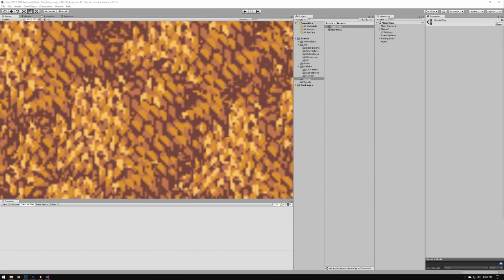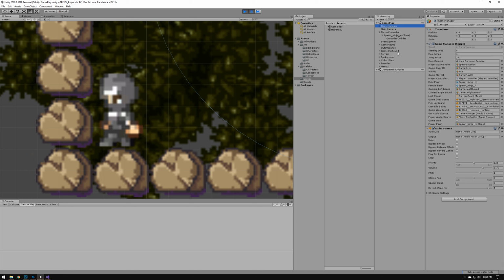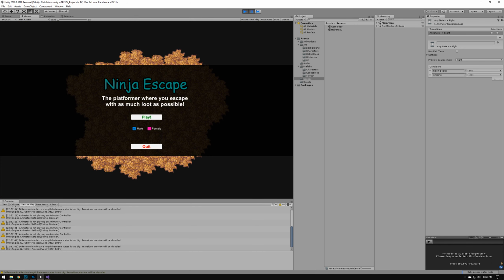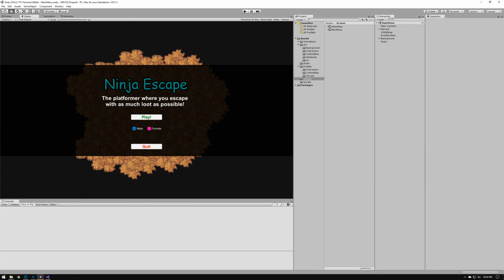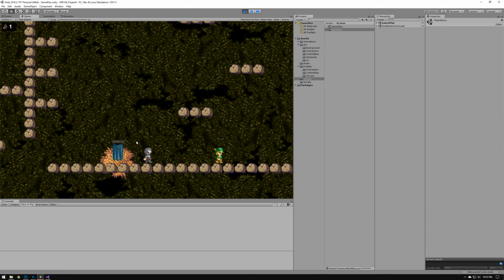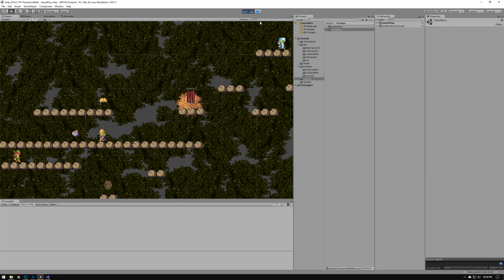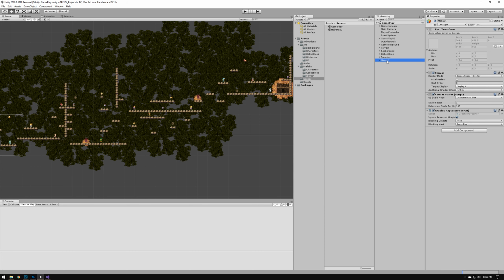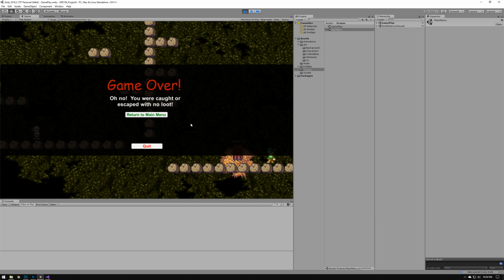GPE104 Project 4 Submission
Jeremy Helgevold GPE104 Project 4 submission